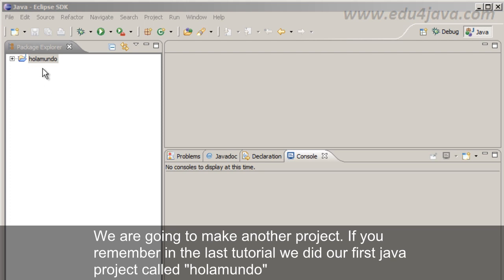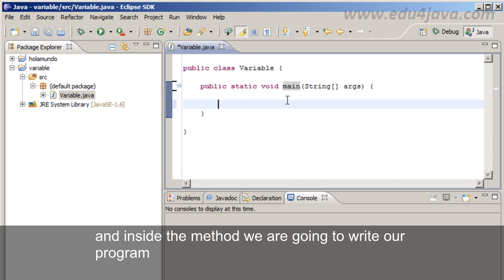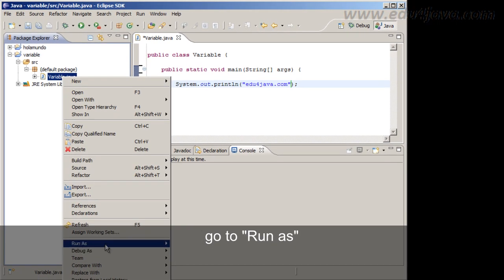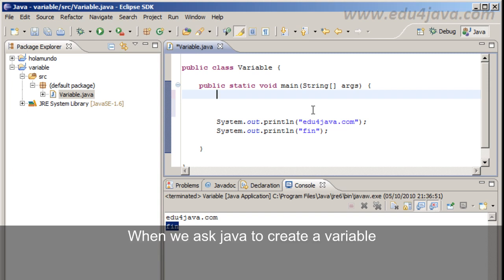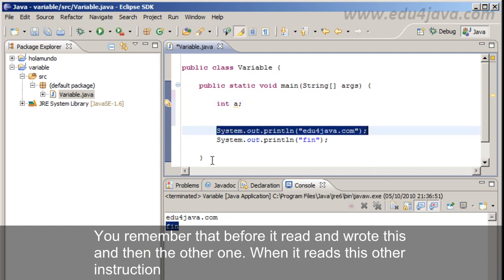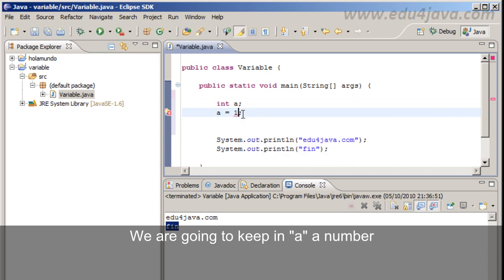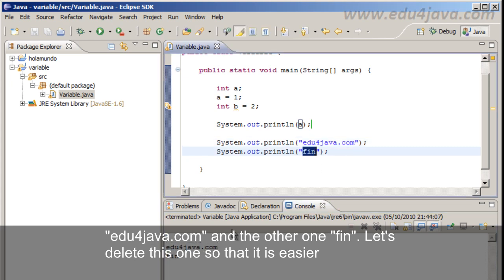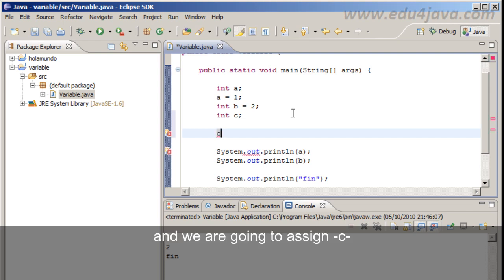Java 2 tutorial for beginners. Data types, variables and expressions. old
Basic Java course for beginners.
Video Tutorial Java Programming.